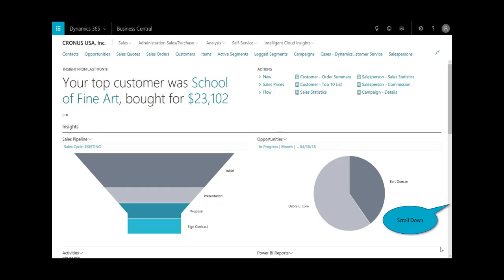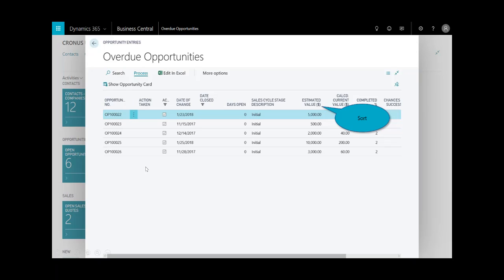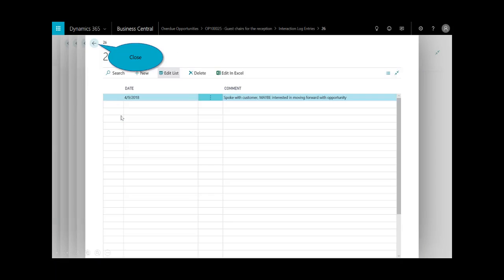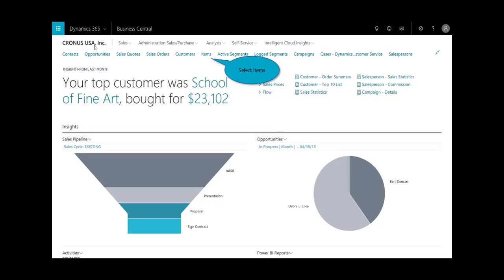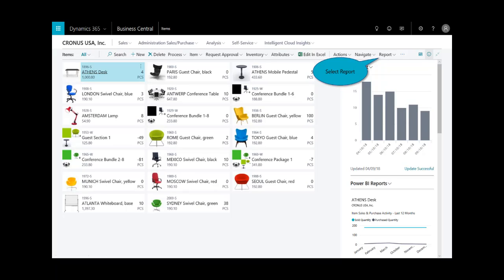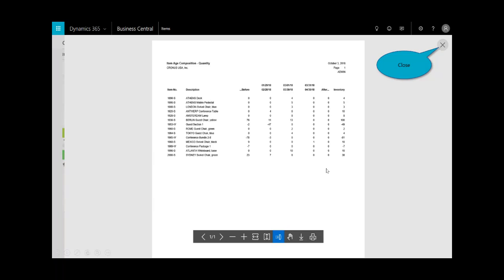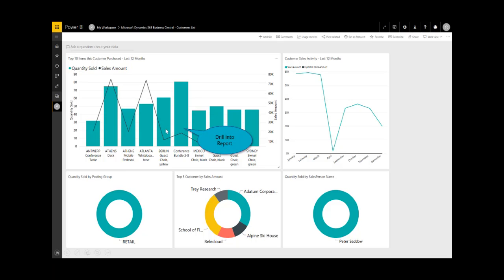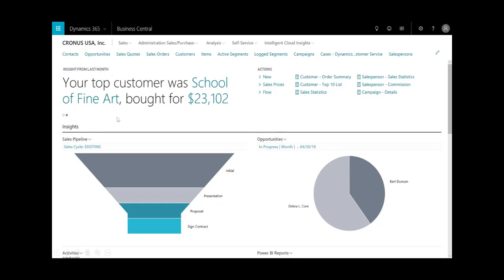The Sales Manager in Microsoft Dynamics 365 Business Central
Updated - Fall 2018